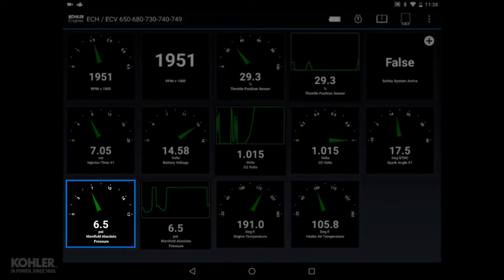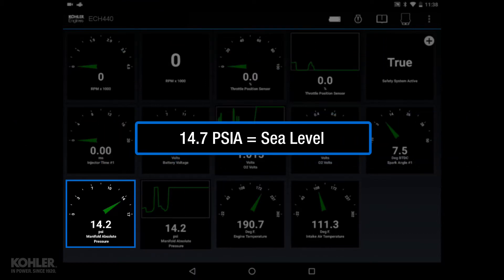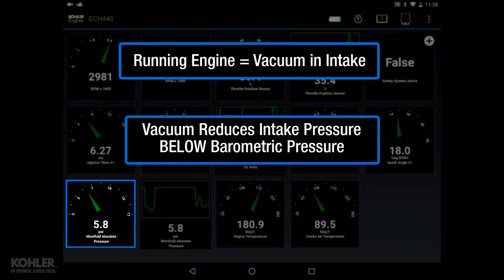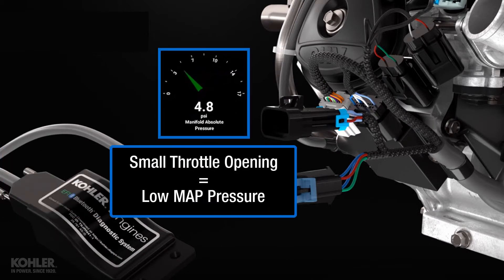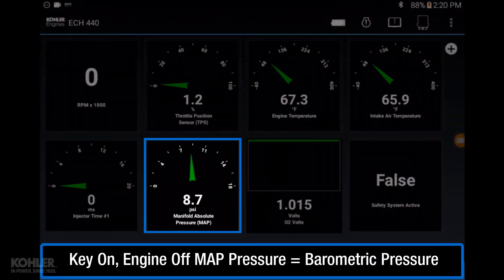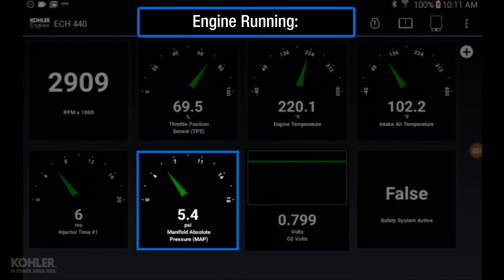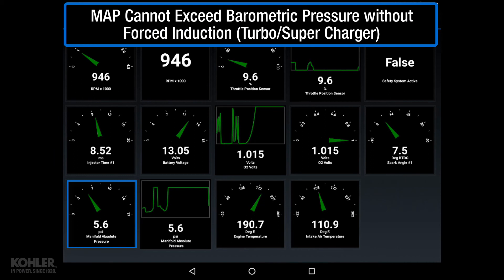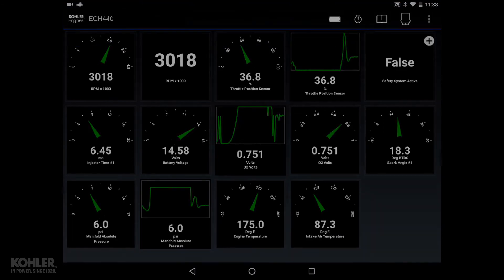KOHLER Diagnostic System Live Data: Manifold Absolute Pressure (MAP)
Understanding KDS Live Data
Manifold Absolute Pressure (MAP): Manifold Absolute Pressure is displayed in PSIA